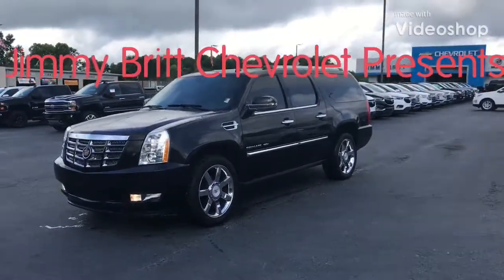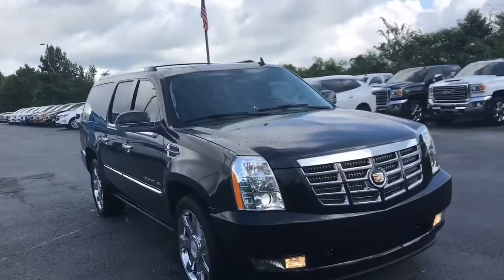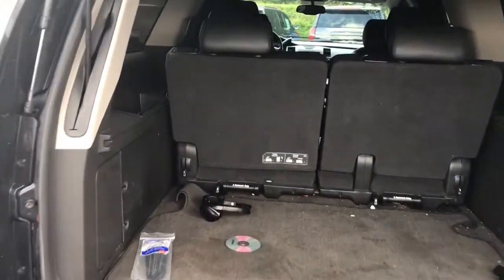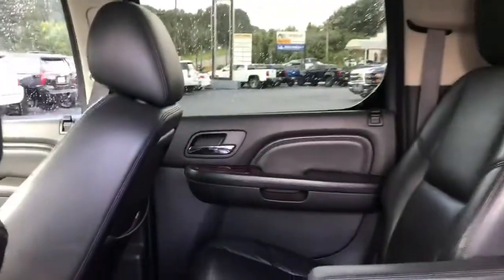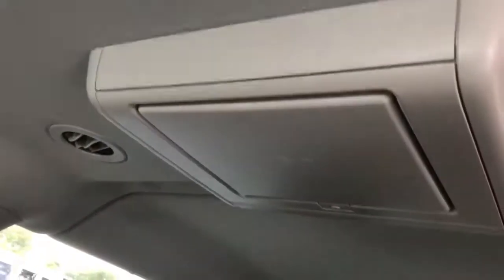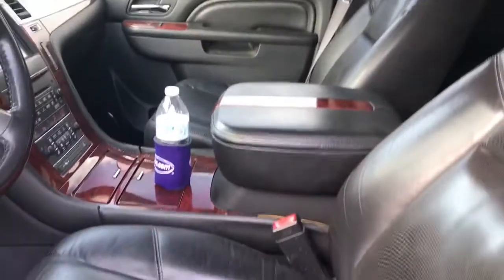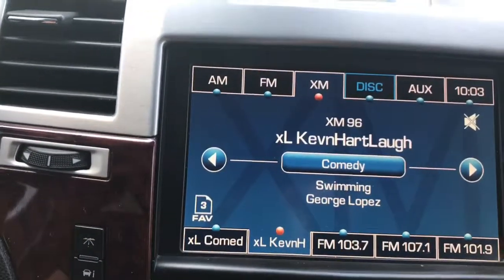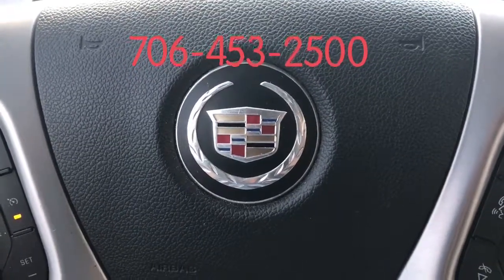2011 Cadillac Escalade (mjb)